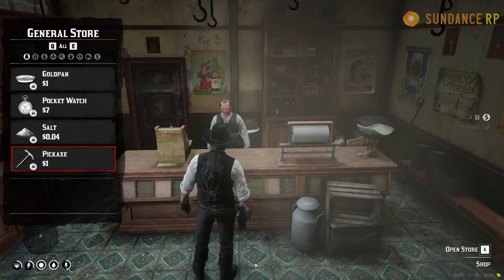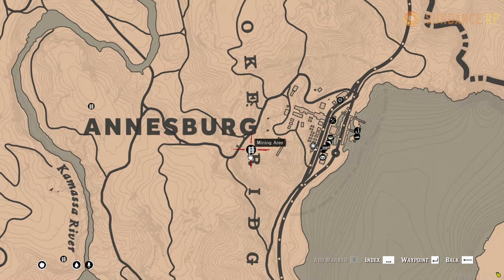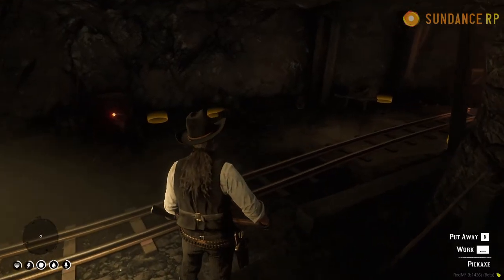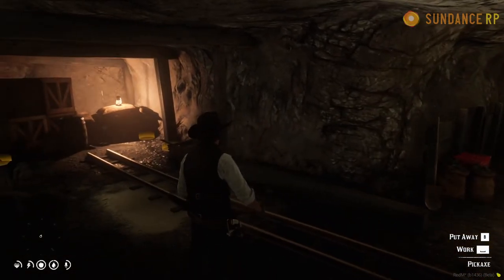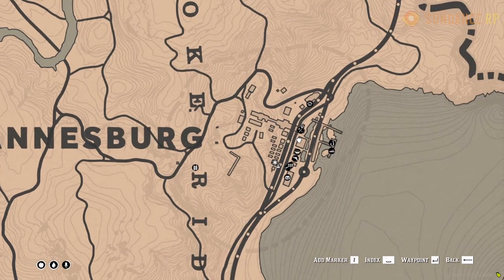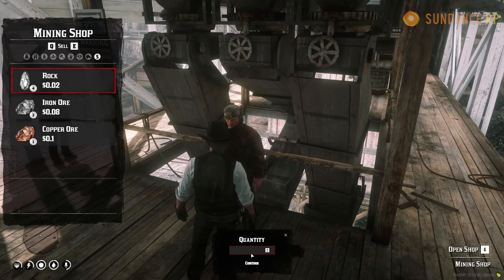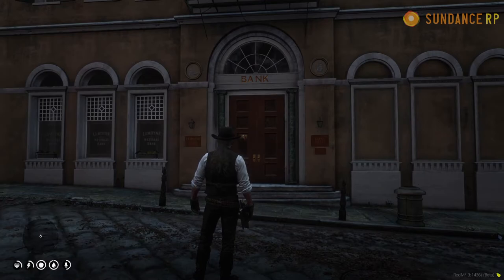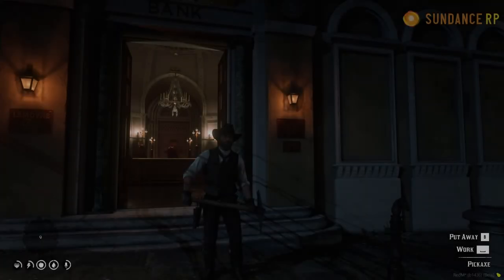Sundance RP | Mining Guide